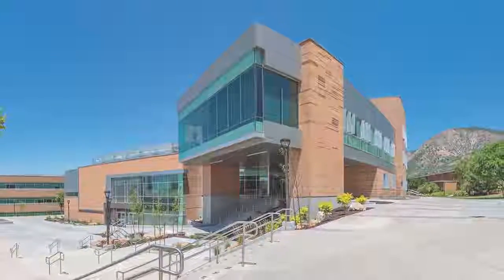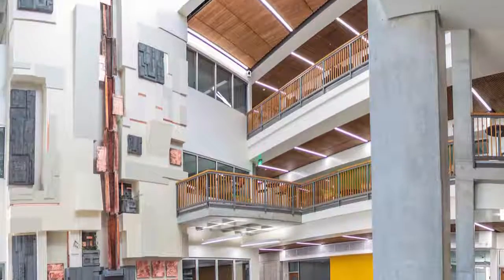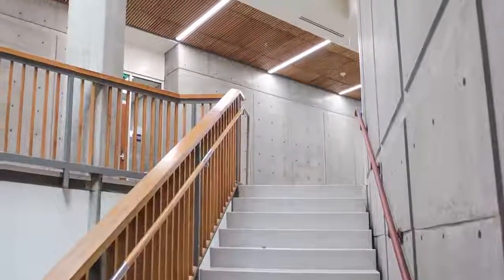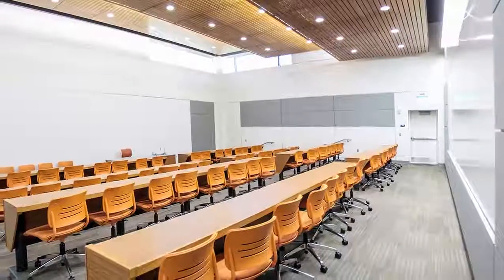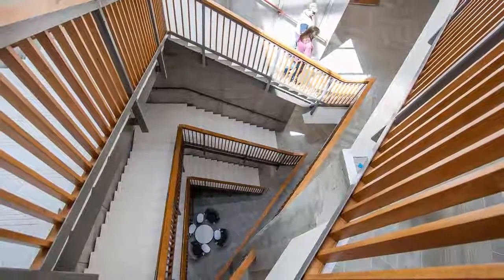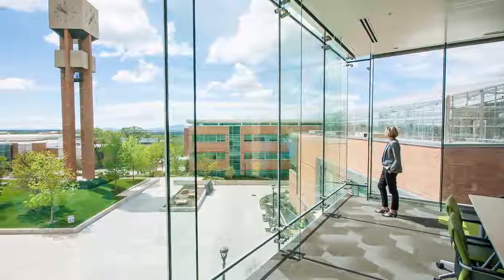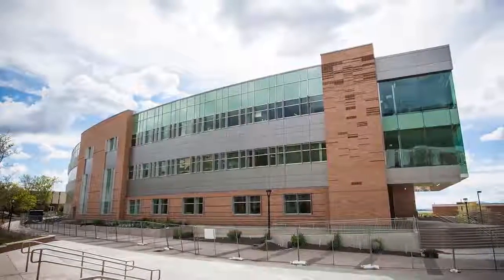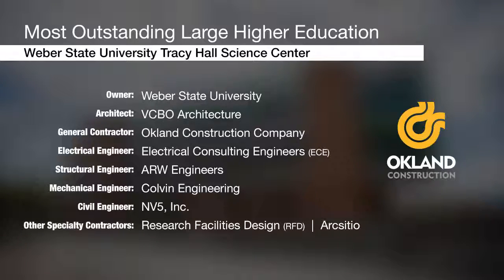Weber State University Tracy Hall Science Center - 2016 Most Outstanding Large Higher Education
2016 Most Outstanding Large Higher Education